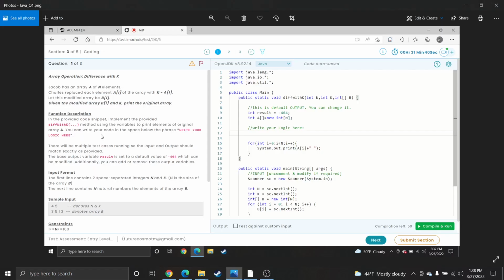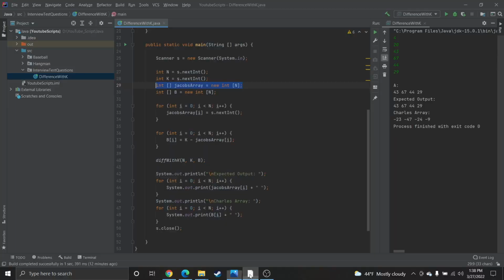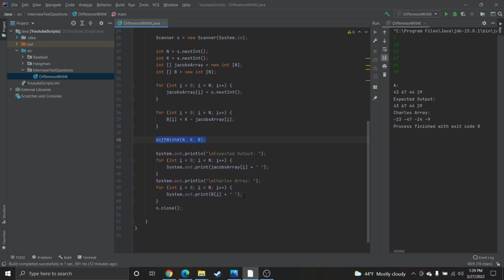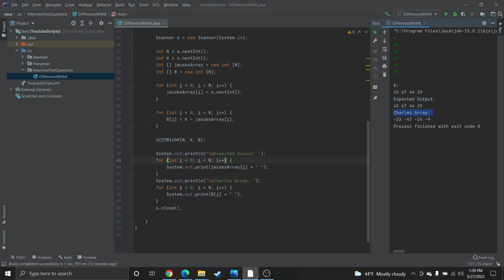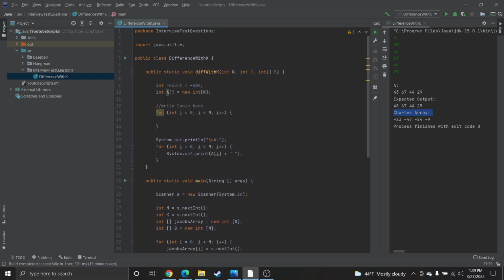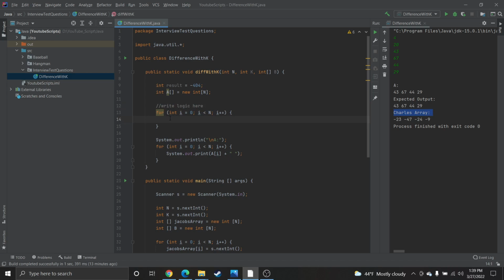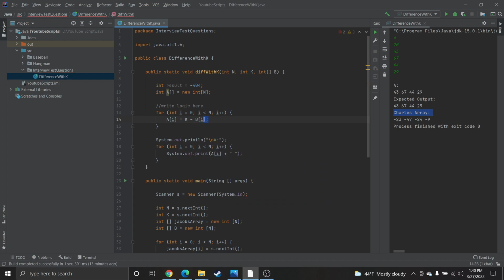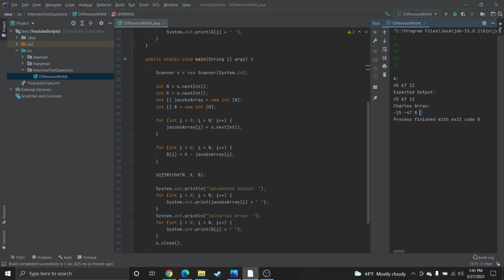Entry Level Programming Job Coding Test Question - Difference With K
This is a test question coming straight from the Quintrix Entry Level coding assessment. Difference With K.